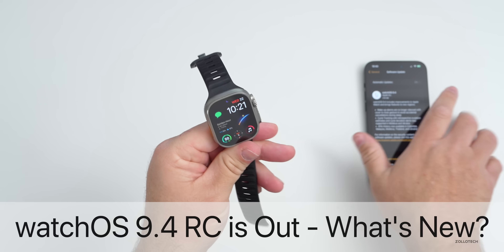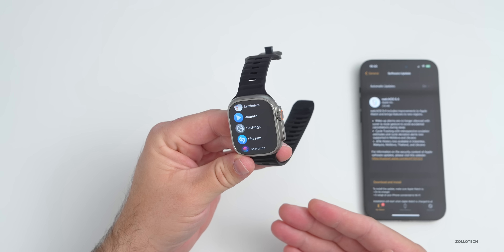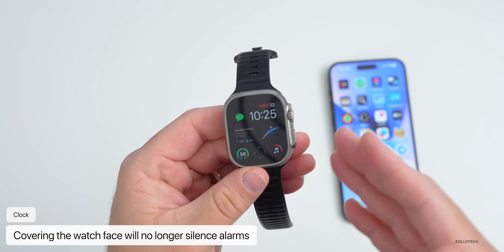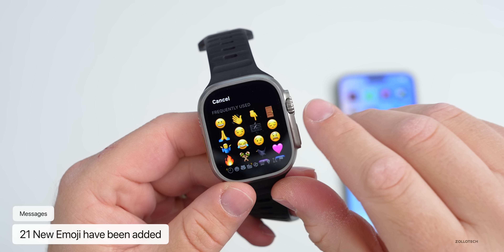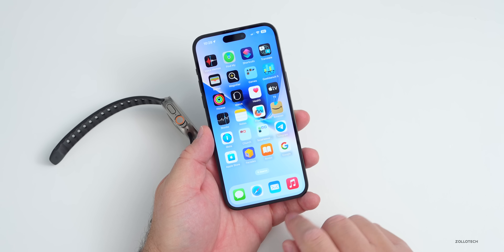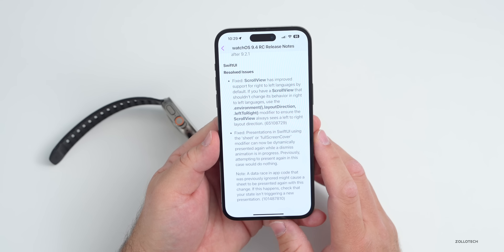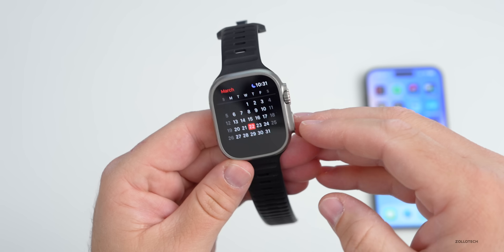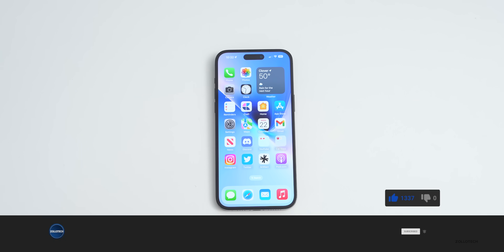watchOS 9.4 RC is Out! - What's New?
watchOS 9.4 RC released to developers and watchOS 9.4 Release Candidate to Public Beta testers. In this video we go over watchOS 9.4RC or GM new features, change and updates and cover battery life, performance and more of the latest beta of watchOS 9.4. We also expect watchOS 9.4, and iOS 16.4 to release in a week or so with iPadOS 16.4 and macOS 13.3 Ventura.

Apple also released iOS 16.4 RC, iPadOS 16.4 RC, tvOS 16.4 RC and HomePodOS 16.4 RC.  In this video we cover watchOS94 Features using Apple Watch Ultra, and iPhone 14 Pro Max.

*Chapters*
00:00 - Everything New
00:10 - Size
00:21 - Apple also released
00:40 - Build number
01:09 - New Features, Updates and Changes
04:03 - Security Updates
04:22 - Release Notes
05:01 - Performance
05:23 - Battery life
05:42 - watchOS 9.4 Public Release
06:03 - watchOS 9.5 Beta 1
06:17 - watchOS 10 and WWDC23 Invites
06:42 - Conclusion